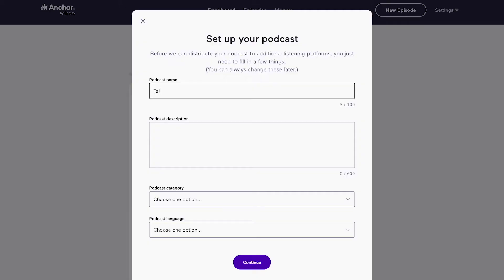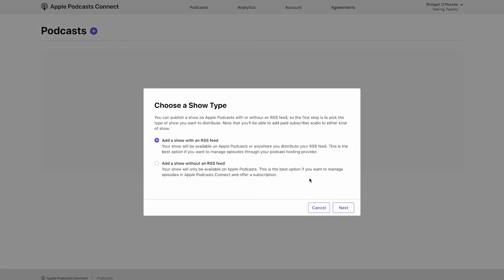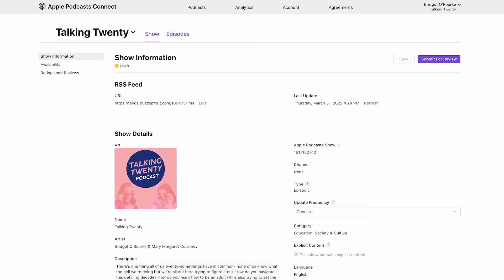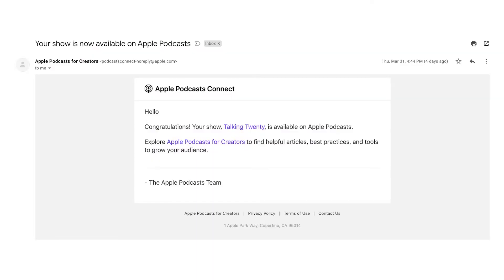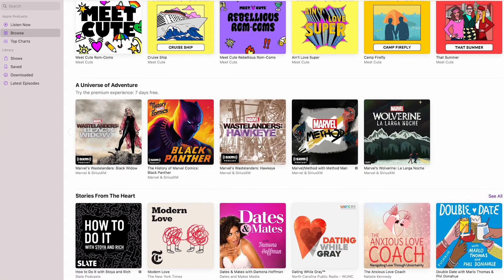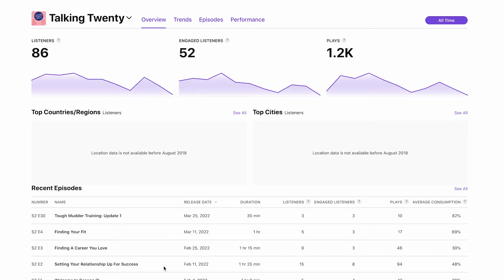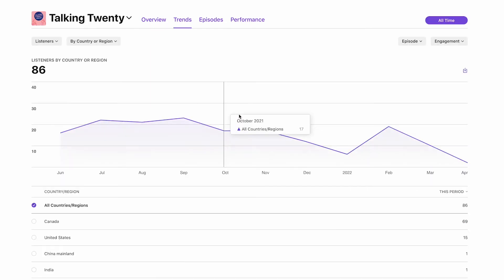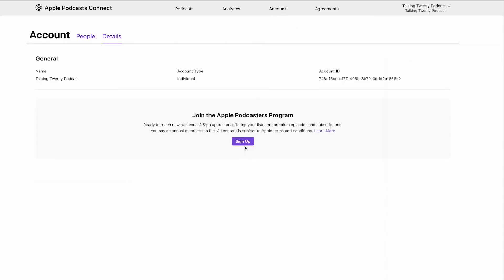How to Submit to Apple Podcasts (The Right Way)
In this video, you'll learn how to submit your podcast to Apple Podcasts in 2024. Apple Podcasts (previously known as iTunes Podcasts) is one of the biggest podcast directories in the world, so you want to make sure your show is on the platform. Bridget will walk you through how to manually upload your podcast to Apple, and touch on the benefits that Apple Podcasts offers to podcasters like the Apple Podcasters Program and enhanced analytics.

0:00 - Introduction
0:15 - Is Apple Podcasts a hosting site?
0:24 - What is an RSS feed?
0:30 - What is a podcast hosting site?
1:24 - How to submit to Apple Podcasts
2:30 - Best practices for submitting a podcast to Apple Podcasts
2:39 - Podcast cover art best practices
2:55 - How to get featured on Apple Podcasts
3:21 - Understanding Apple Podcast analytics
3:56 - What is the Apple Podcasters program?
4:26 - How to sign up for the Apple Podcasters Program